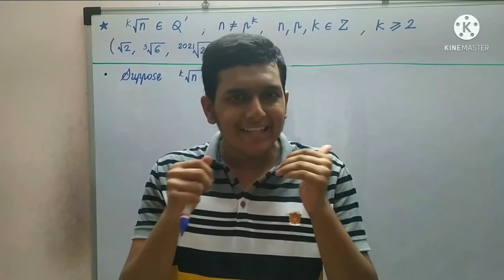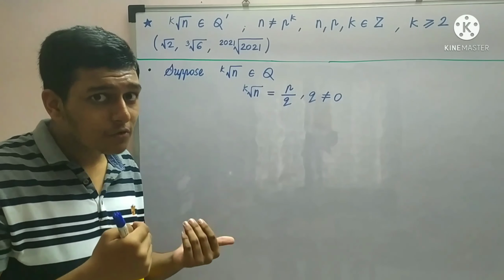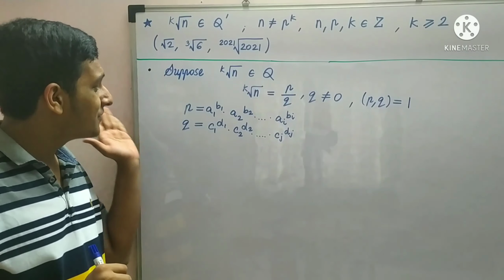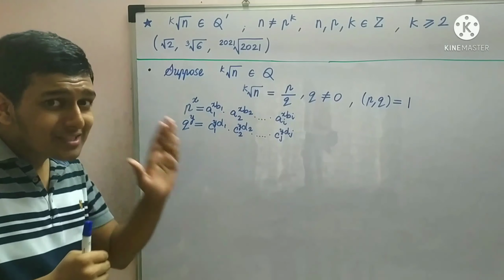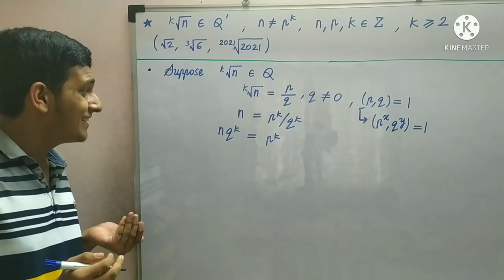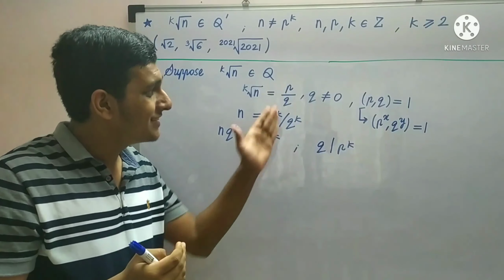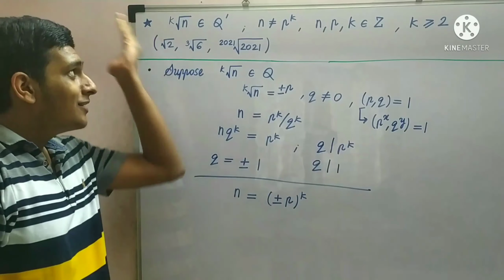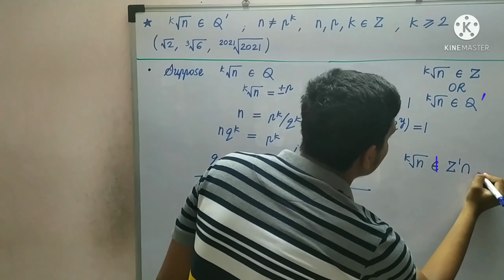Irrational numbers| Prove That Root 3 is Irrational | Irrational Numbers For Class 7/8/9/10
Hello everyone!
In today's video we will prove that the kth root of n
is irrational whenever n isn't a perfect kth power.

This includes the numbers like root 2 , the cube root of 6 , the 2021st root of 2021.

If you like this video give me a👍 with any of your fingers ,